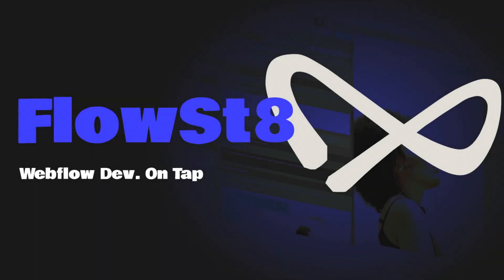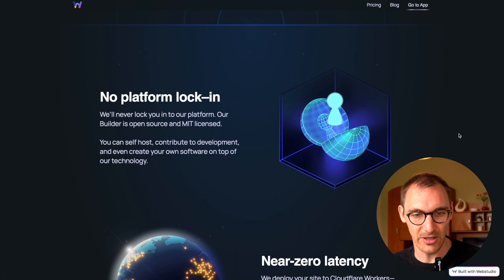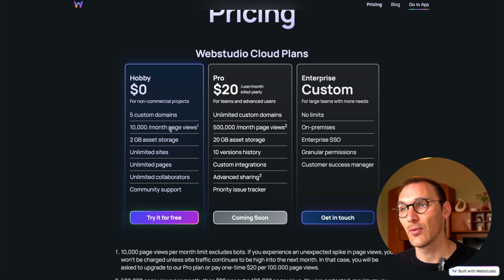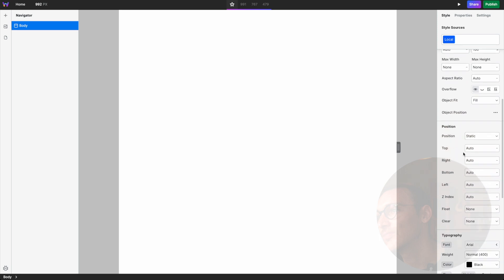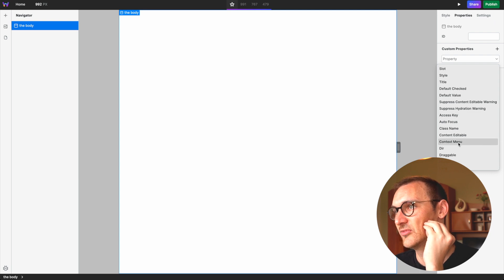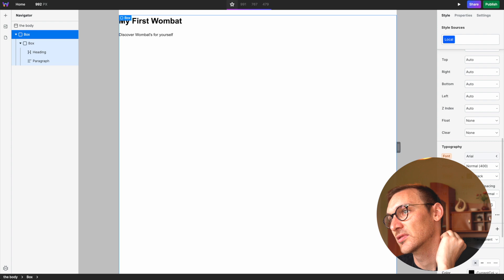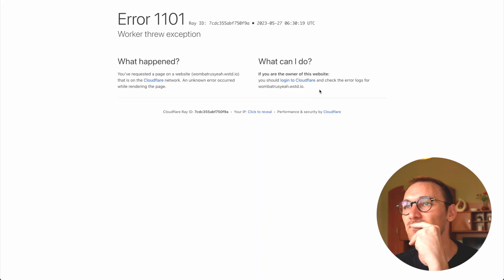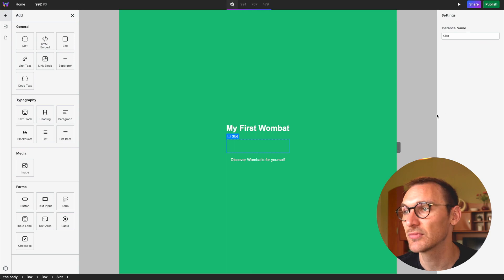This Tool Is Trying to Do Things Webflow WONT! Webstudio (First Look)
I took a look at a new open source no code tool called Web Studio. I run through it and give it my initial thoughts.

⏰ Timestamps
00:00 - Intro
00:34 - WebStudio Features
04:03 - Pricing
05:00 - Jumping into the Tool
17:28 - Final Thoughts